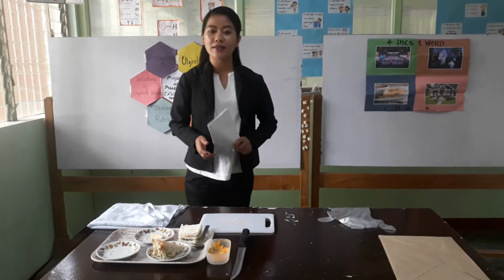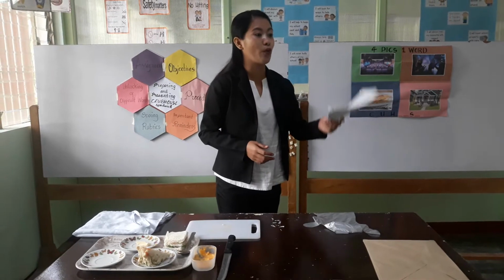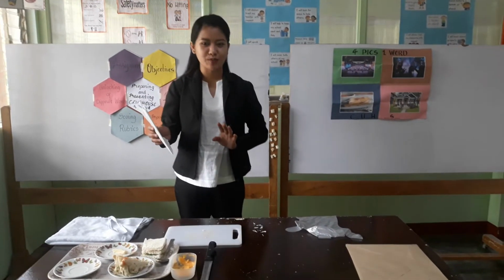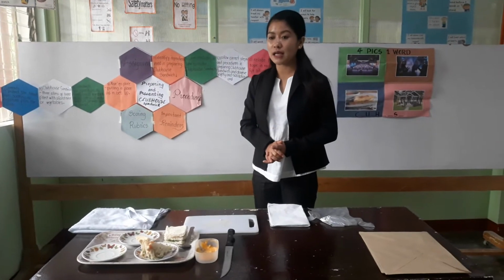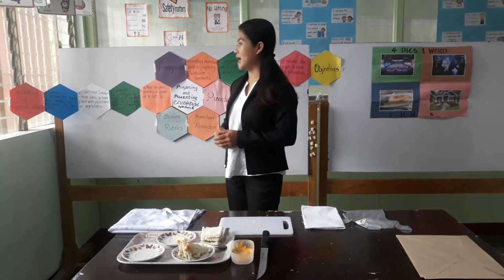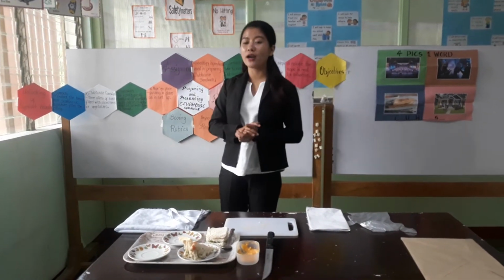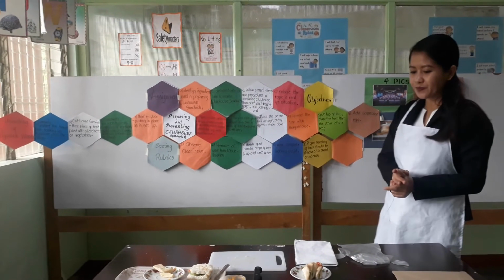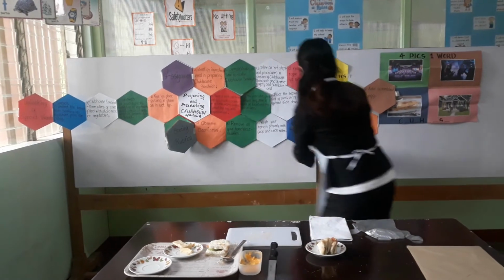TEACHING DEMONSTRATION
Junior High School and Senior High School Teaching Demonstration